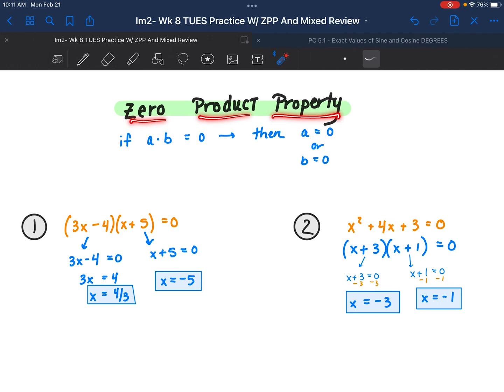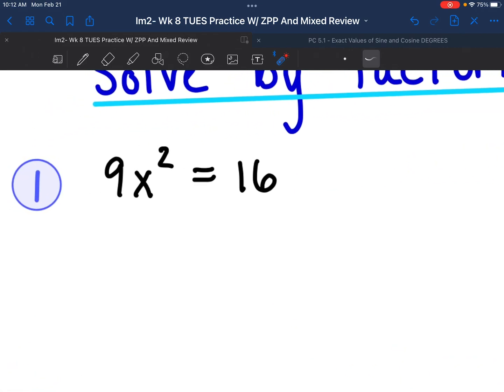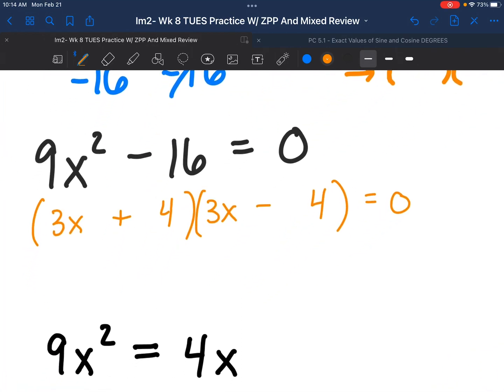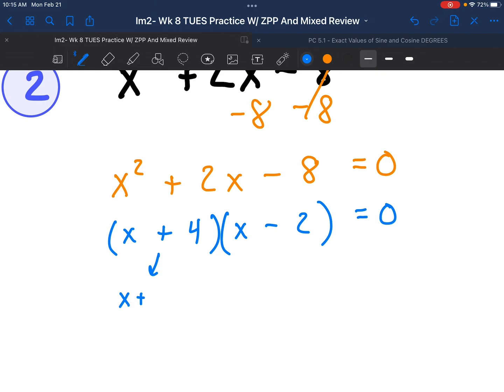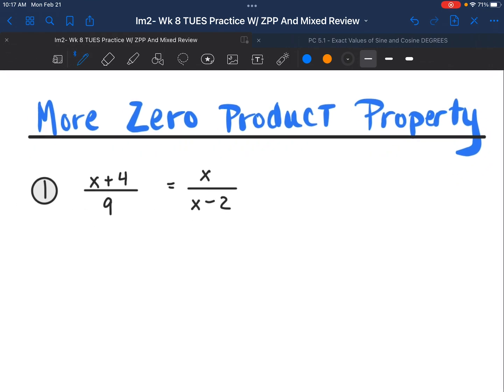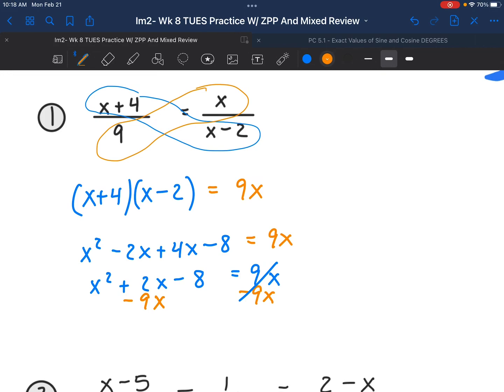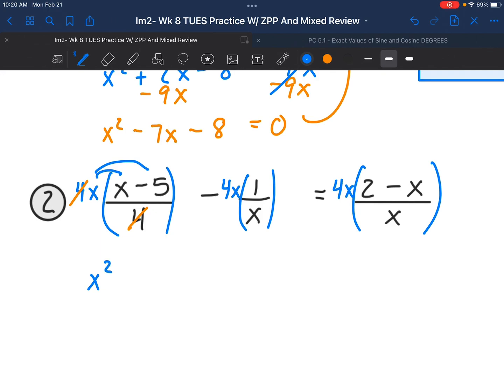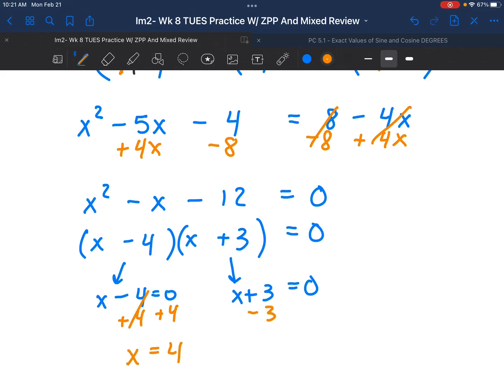More zero product property